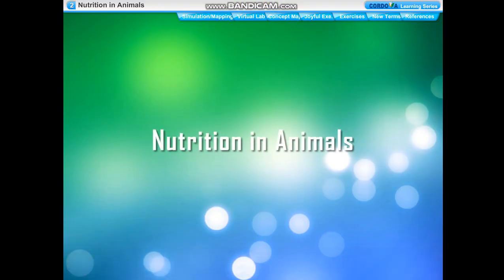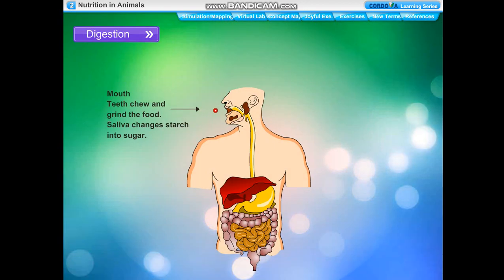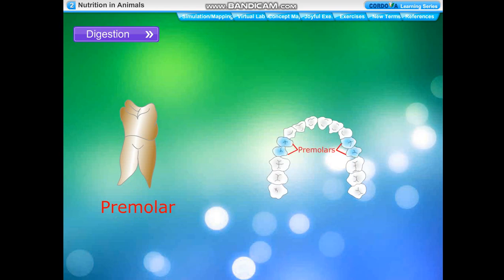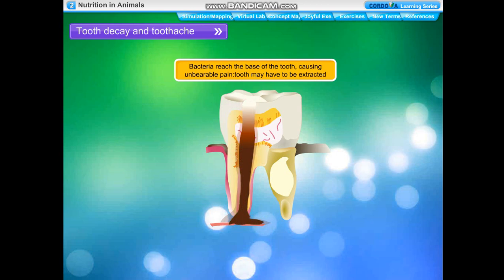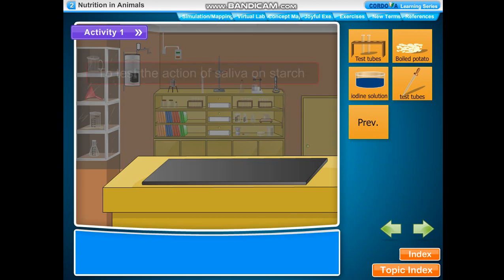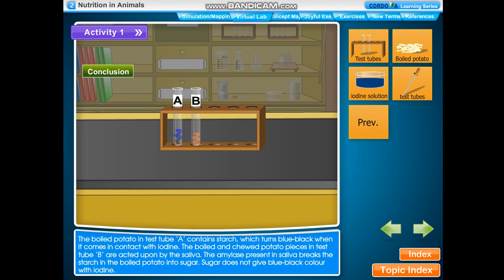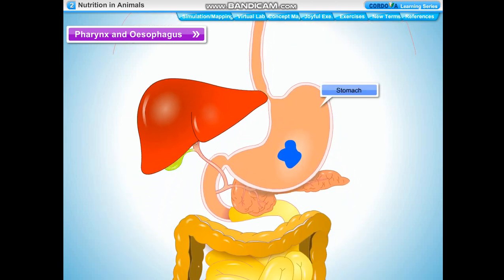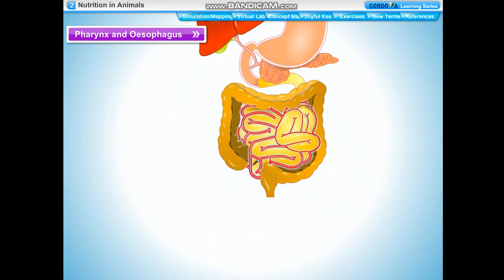Nutrition in animal - Class-7 chapter -2